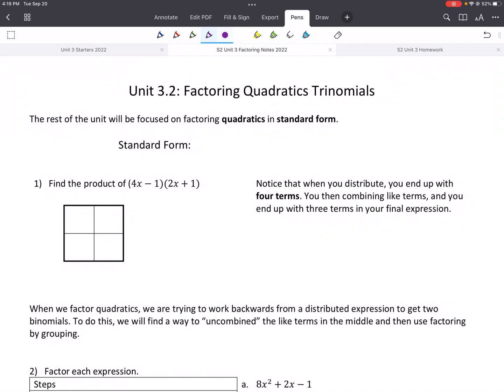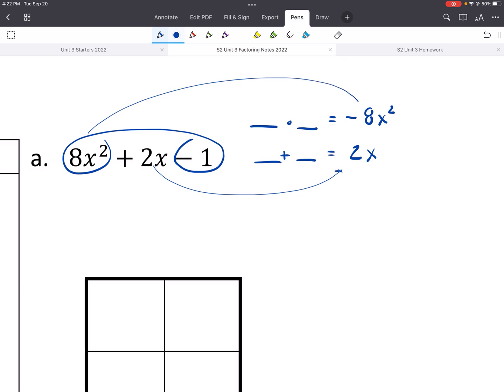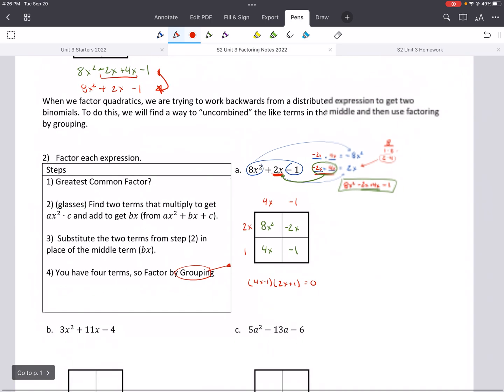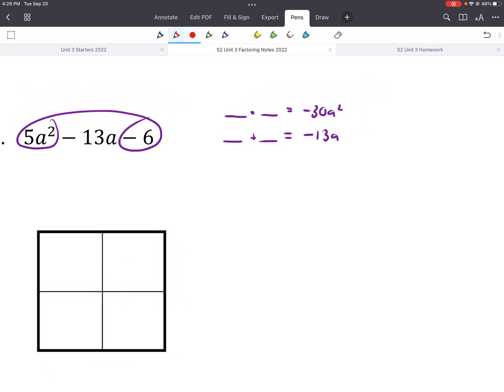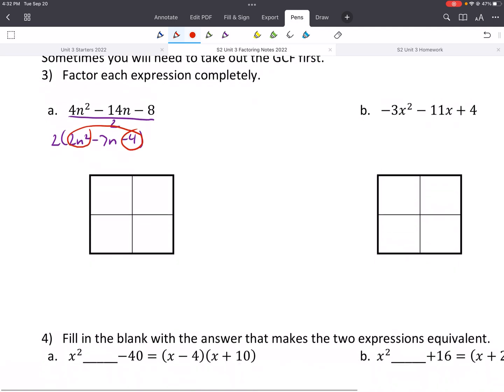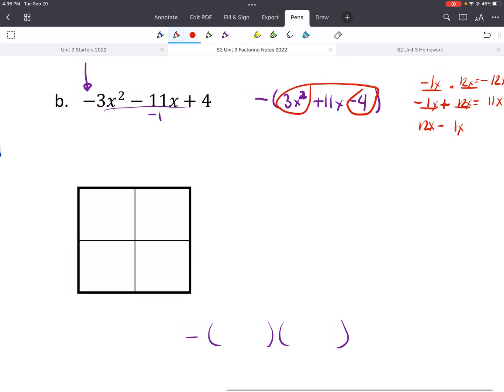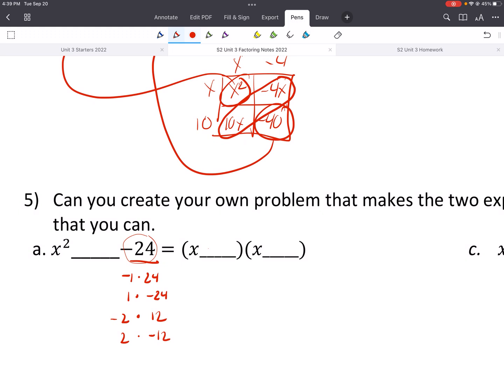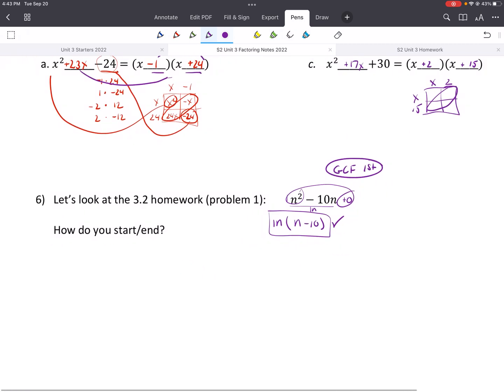S2 3.2 Factoring Quadratics (a not 1)